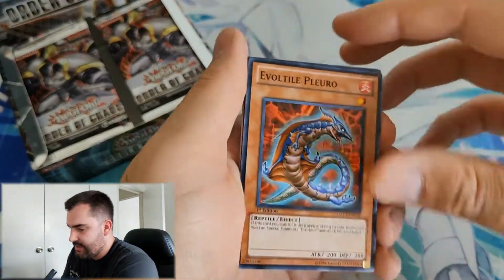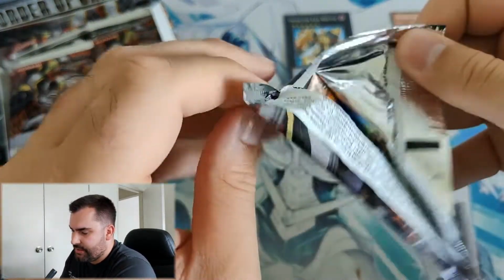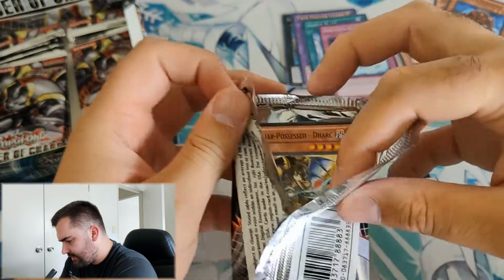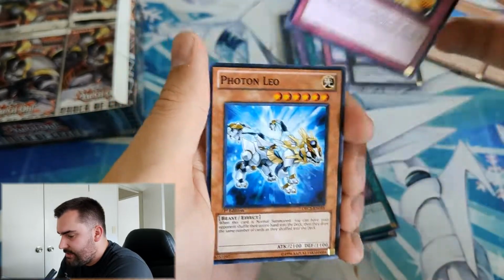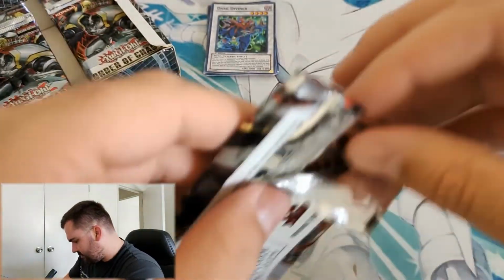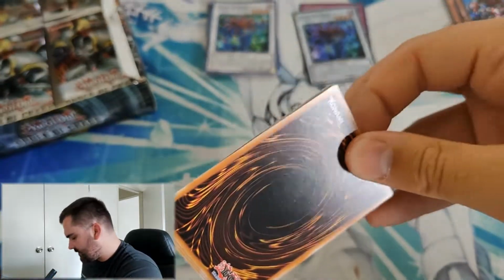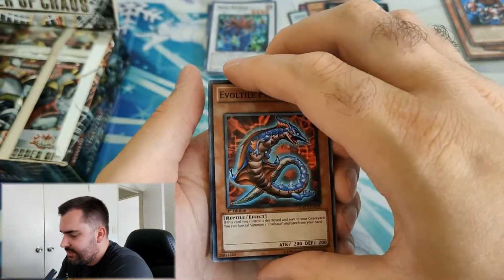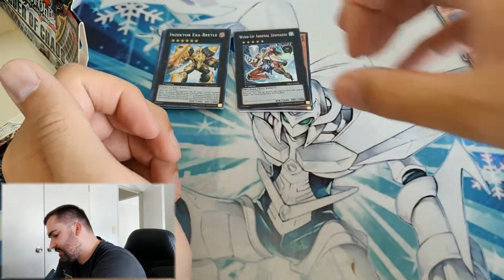Opening 33 1st Edition ORDER OF CHAOS packs! (Can we get nice OG Inzektors?)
This week we're opening Order of Chaos (ORCS)! 33 packs of the 10 year old set to be exact! With Grand Creators on the horizon I thought it would be fun to see if we could get some of the OG Inzektors!